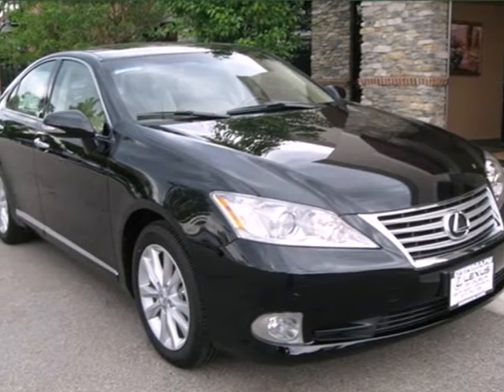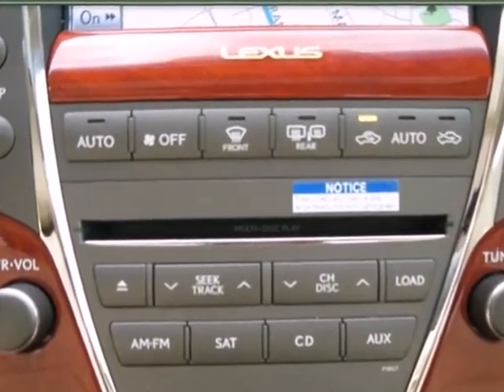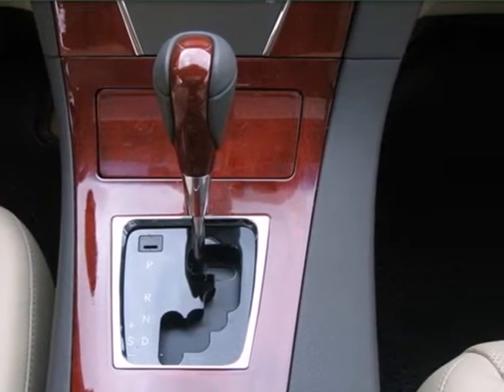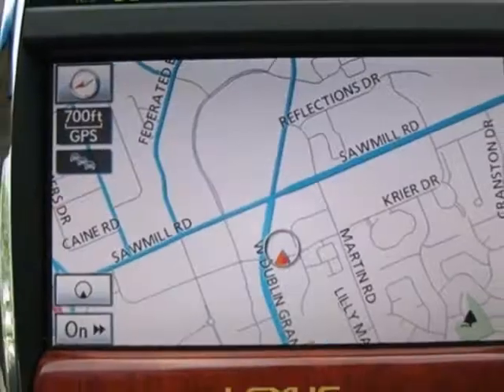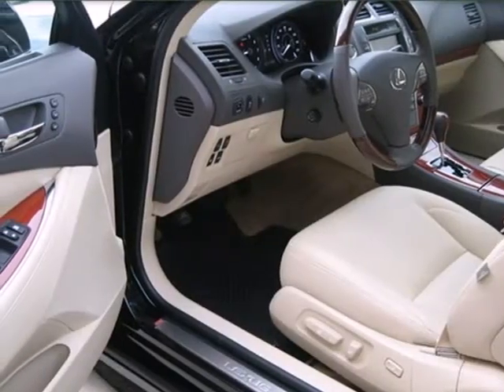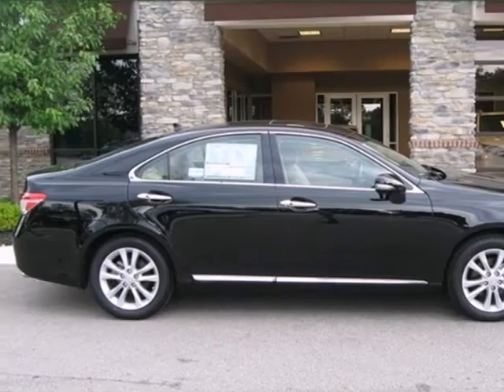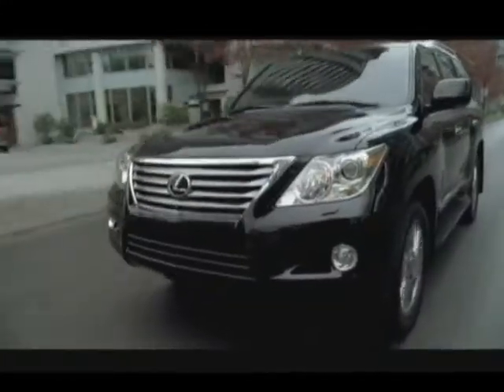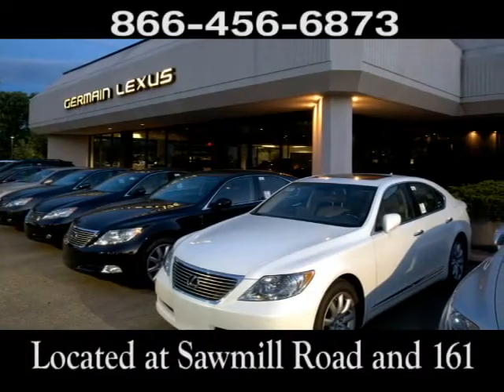2011 Lexus ES 350 #38487 in Columbus OH Dublin, OH 43017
SOLD - If you are looking for real value on a great new car, Germain Lexus of Dublin Columbus OH invites you to come in and test drive this 2011 Lexus ES 350, stock# 38487. We are conveniently located near Columbus OH Dublin, OH and known for our great selection, reliability and quality. Come take a look at this 2011 Lexus ES 350 today.

3885 W Dublin Granville Road
Columbus OH Dublin OH, 43017